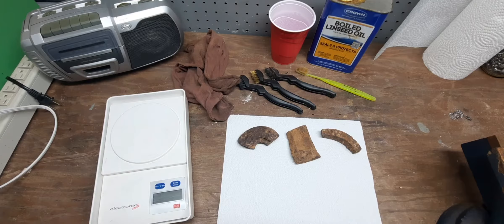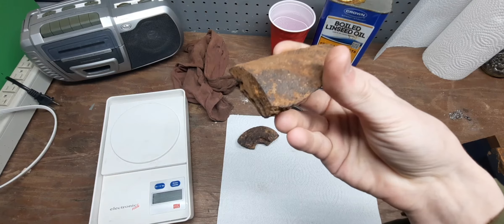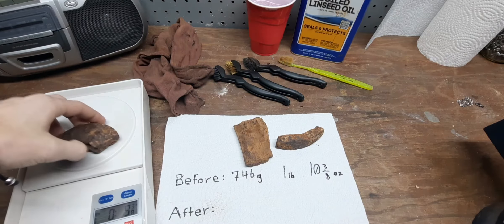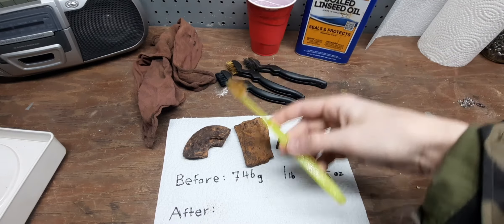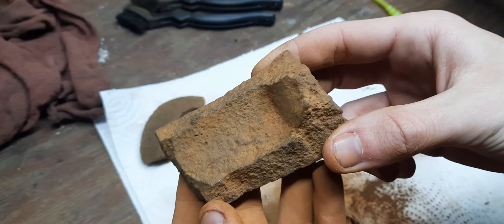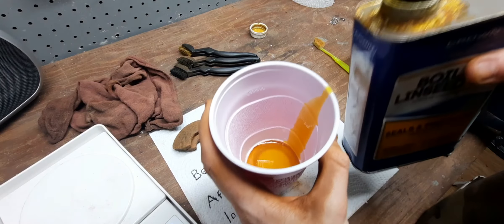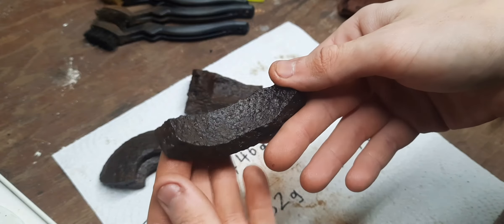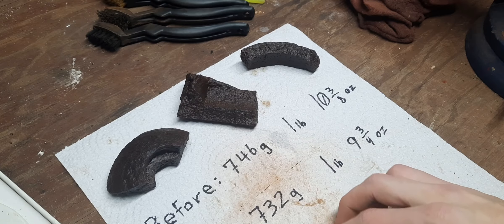Civil War shrapnel cleaning and preservation Pt.1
In this video I'll be cleaning my 3 peices of American Civil War shrapnel, that I recently got at the Dalton GA. Civil War Show. I'll be making a part 2. soon, which should be uploaded this Monday or Tuesday.